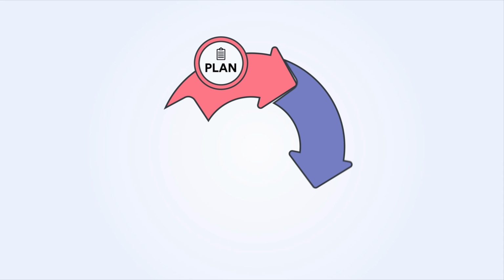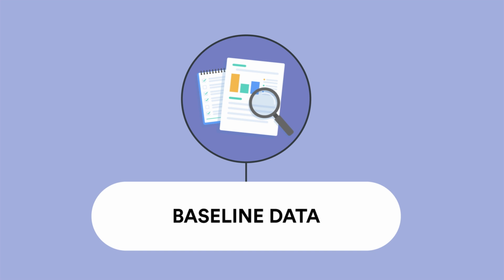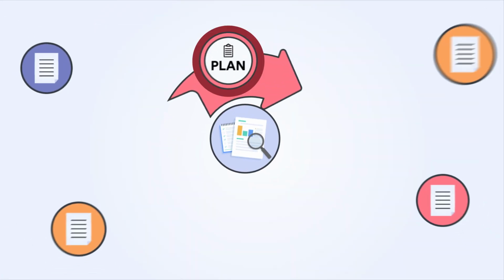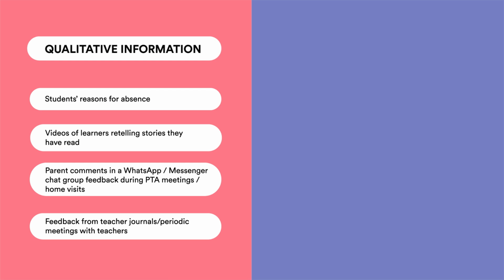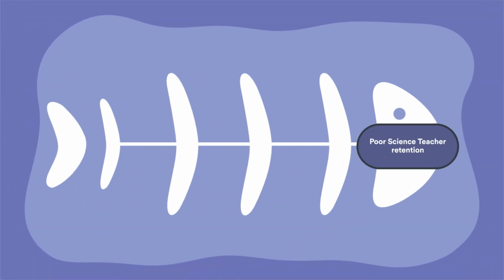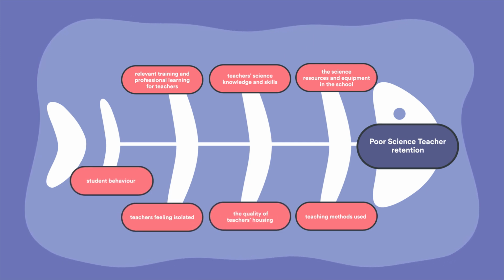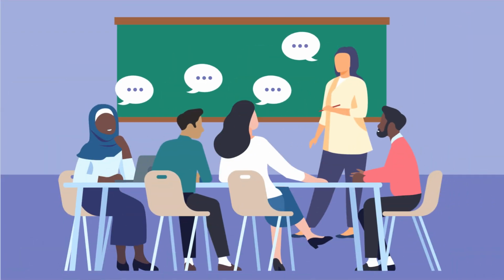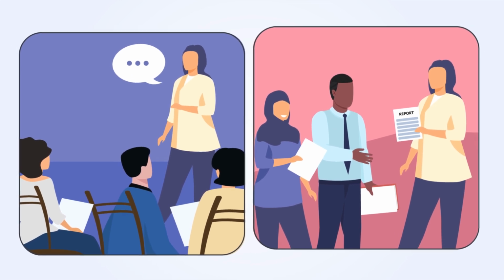07 Collecting Data